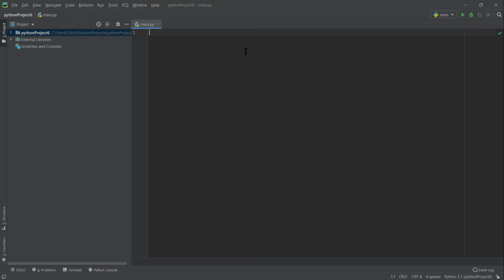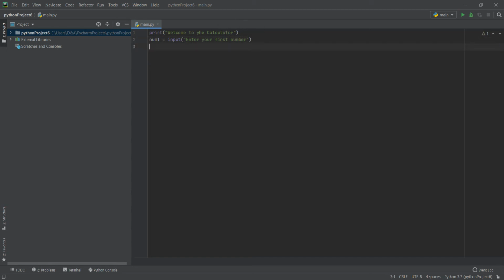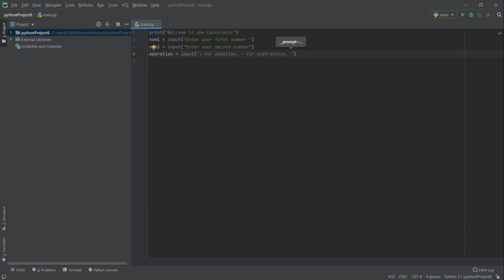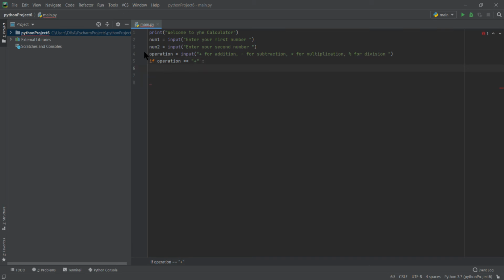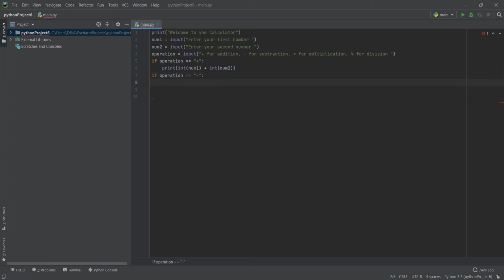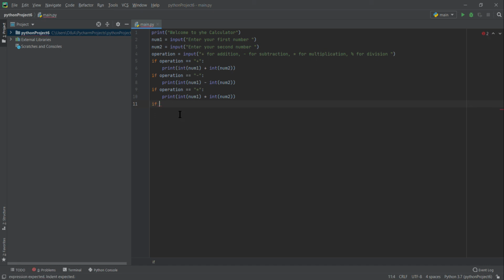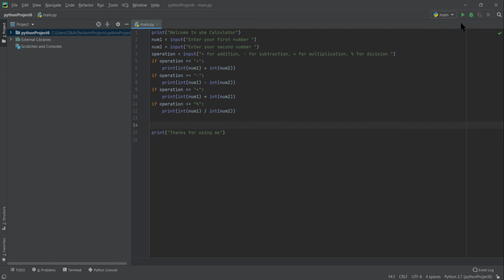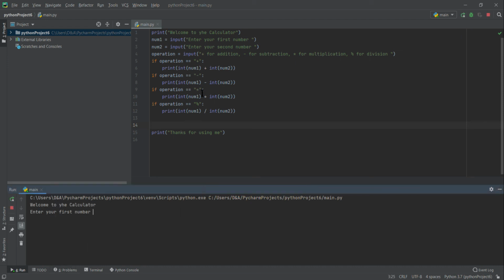Python : How to make a calculator for beginners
this video uses if keyword and 2 basic keywords. This video is mainly for beginners